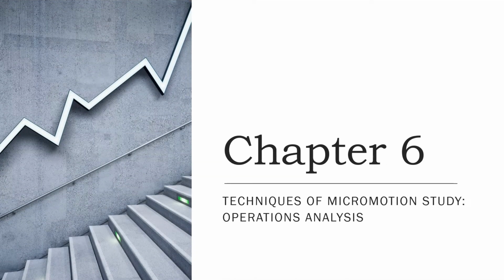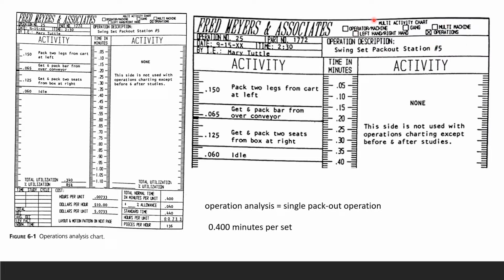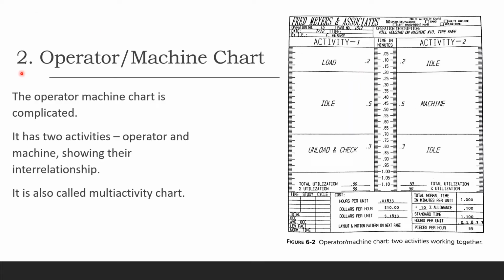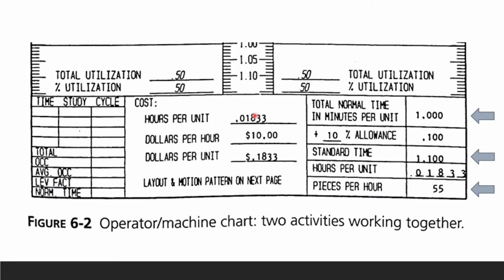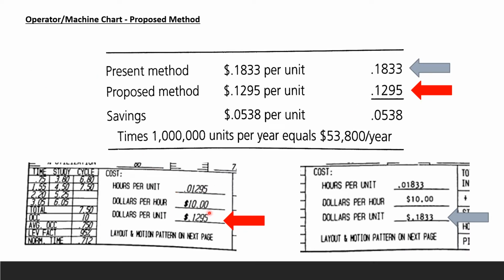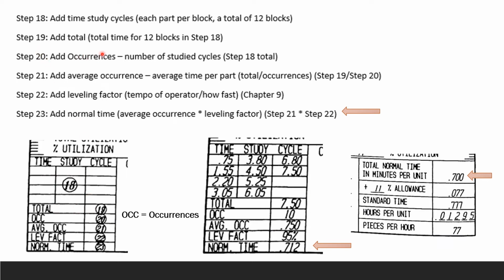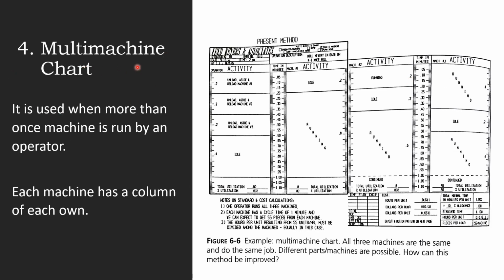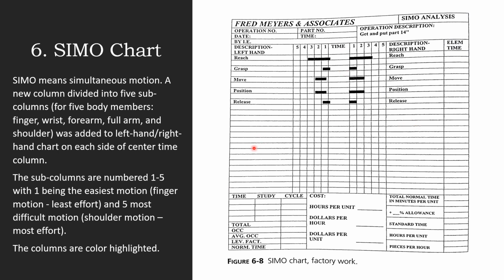Chapter 6 Techniques of Micromotion Study Operations Analysis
Techniques of Micromotion Study Operations Analysis